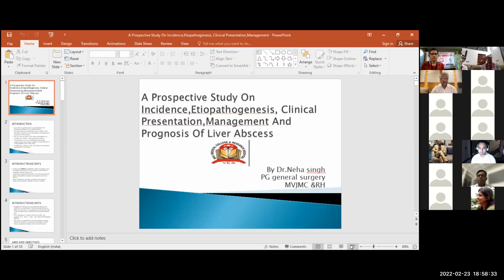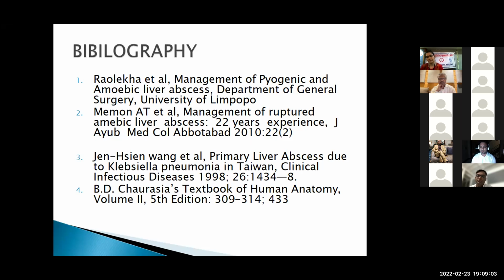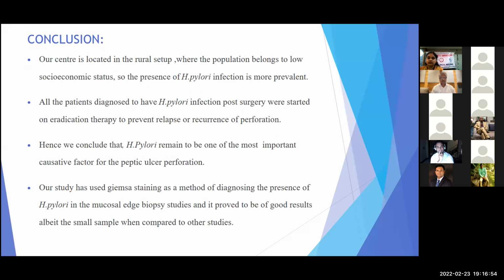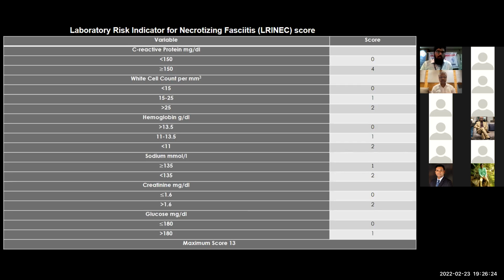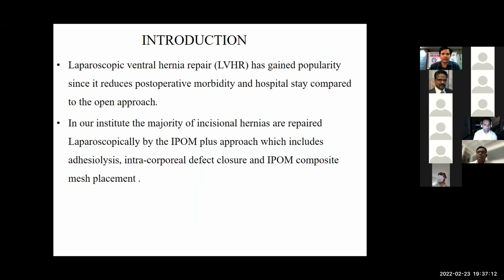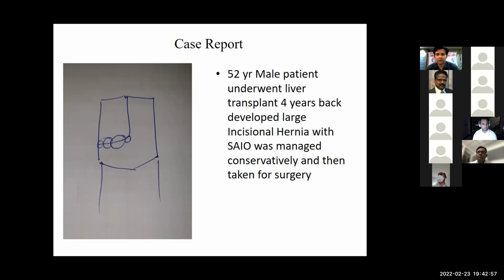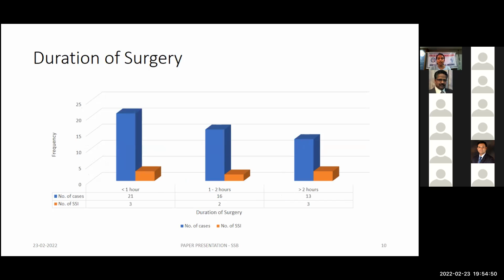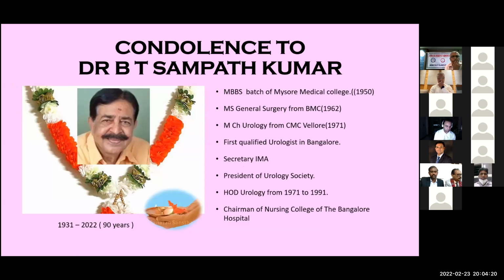MCM Feb 2022, Mvj Medical College H & Bgs Gleneagles Global Hospital, E-Papers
1- A Prospective Study On Incidence, Etiopathogenesis Clinical Presentation, Management And Prognosis Of Liver Abscess - Dr Neha Singh - Mvjmc
2 - Giemsa Staining Of Helicobacter Pylori Infection In Peptic Ulcer Perforation - Dr Akhila K - Mvjmc
3 - Lrinec – An Objective Scoring System As A Tool For Early Diagnosis Of Necrotising Fascitis - Dr Syed Saad - Mvjmc
4 - Our Experience Of Laparoscopic Hybrid Mesh Repair In Difficult Ventral Hernias - Dr Rohit Devani- Bgs Ggh&Gims
5 - Factors Affecting Surgical Site Infection An On Going Prospective Study - Dr Shruthi Rachita- Bgs Ggh&Gims